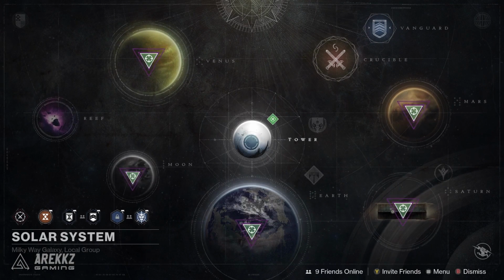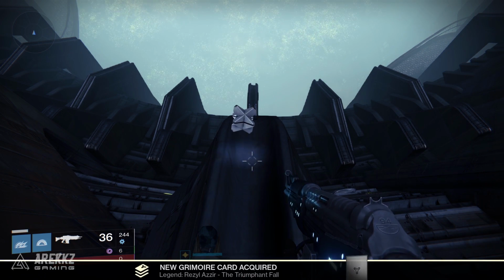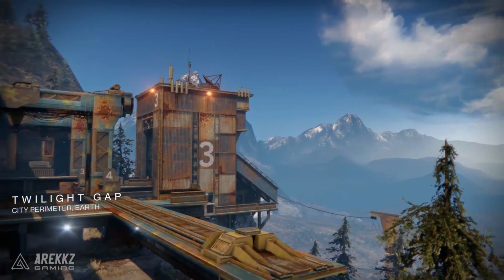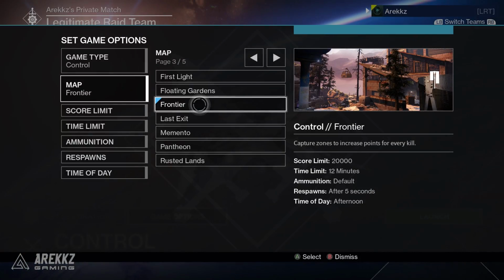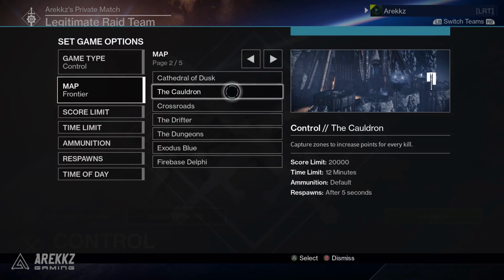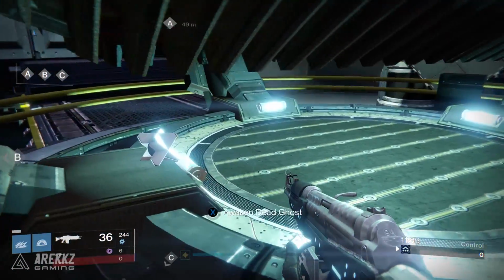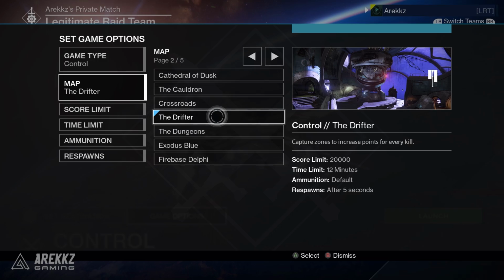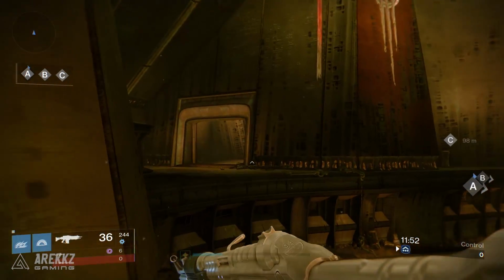Destiny Age of Triumph | ALL 10 NEW HIDDEN GHOST LOCATIONS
Here are the locations for all 10 new hidden Ghosts in Destiny Age of Triumph.

CPU: Intel i7 6700K
CPU Overclocking: 4.6Ghz - Stable OC on all CPU cores
Water Loop Coolant: Mayhem Aurora Red
Additional Static Pressure Fan: Corsair SP120 LED Red High Static Pressure 120mm Fan
RAM: 16GB Corsair 3200mhz Vengeance LPX DDR4 (2x8GB)
Graphics card: GeForce® GTX 1080 Founders Edition 8GB
Motherboard: Asus Z170 Pro Gaming
Operating System: Windows 10 Home (64-bit)
Hard Drive: ADATA 240GB Premier SP550 SSD
Secondary Hard Drive: 2TB S-ATAIII 6.0Gb/s
Case Vinyl: CUSTOM
Case:  Corsair Carbide 600C Windowed
Additional Case Fan: Corsair AF120 LED Red Quiet Edition High Airflow 120mm Fan
Braided Cables: PSU Braided Extension Cable set Red
PSU: 650W Corsair RMX Fully Modular
Sound Card: On-board 7.1 Audio